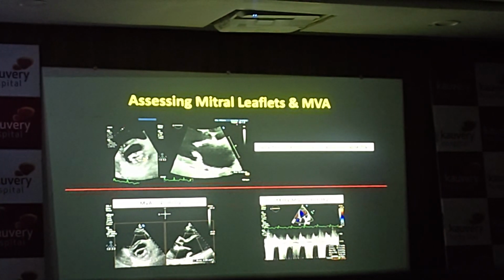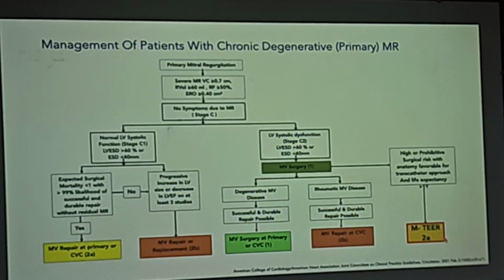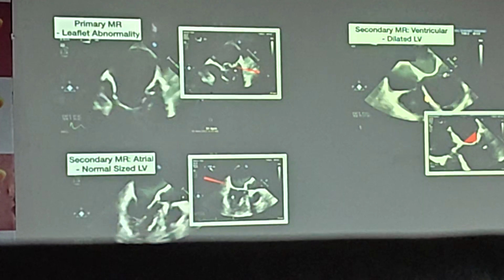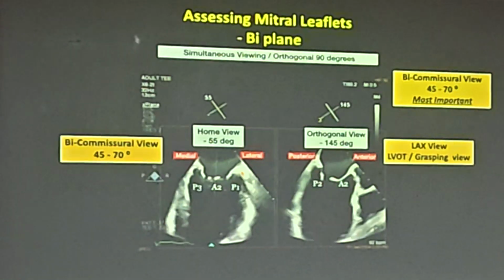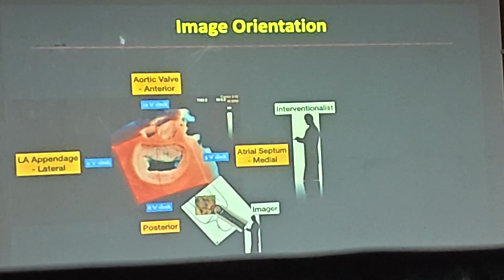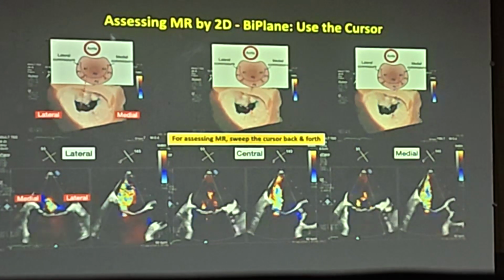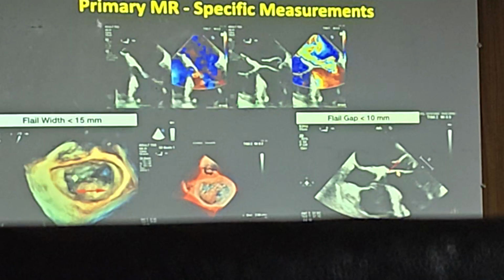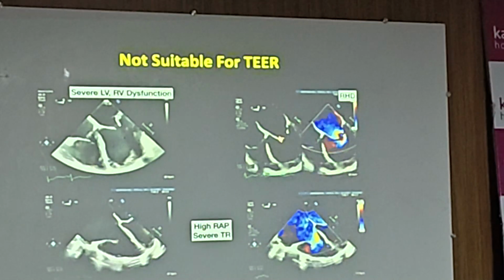Mteer part 3